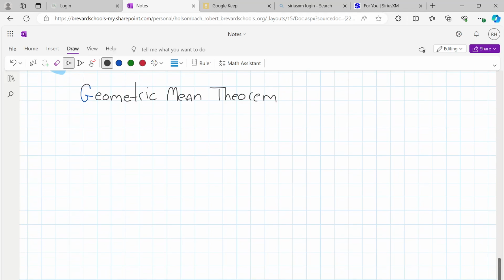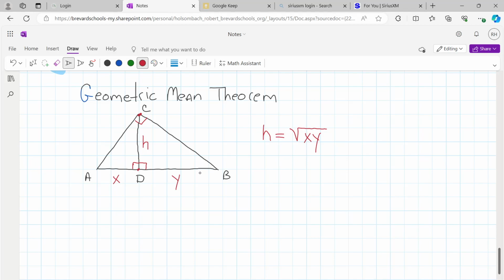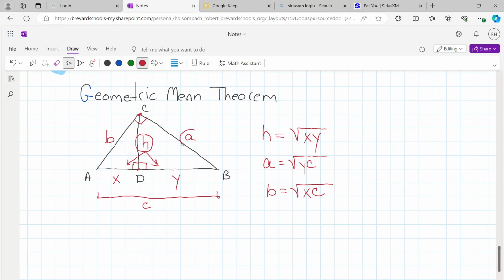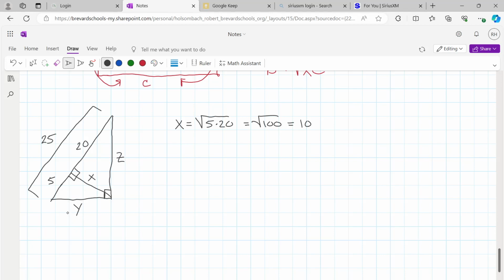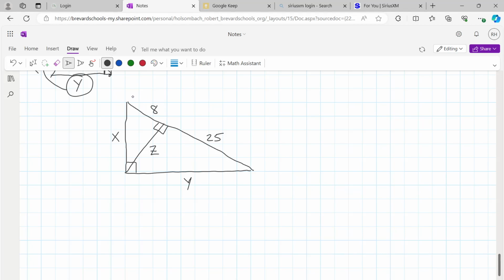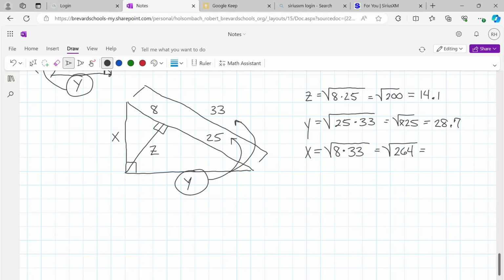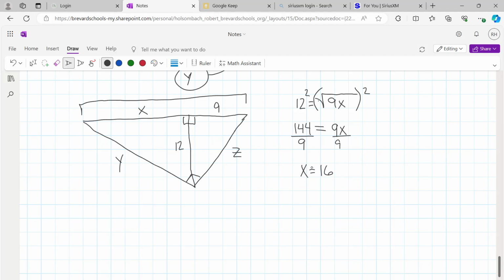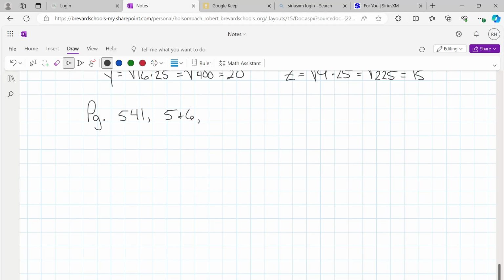01-23-24 Notes and Practice